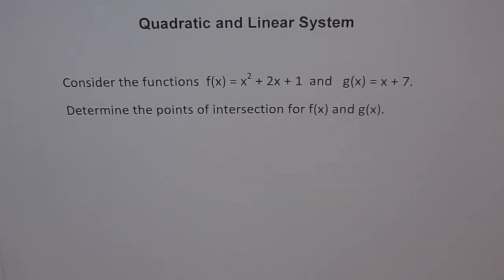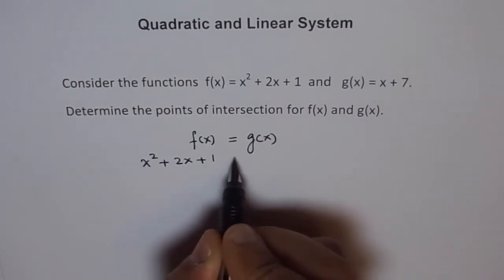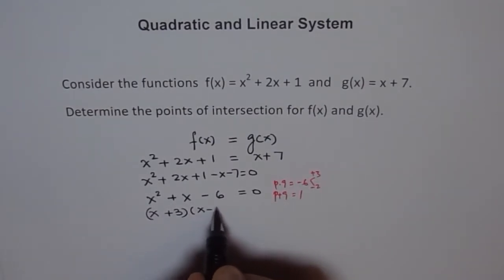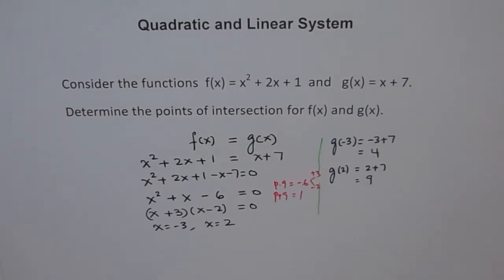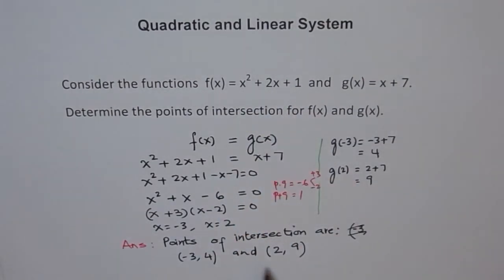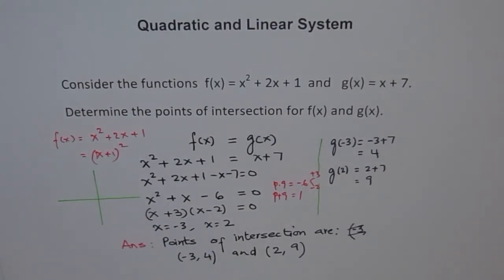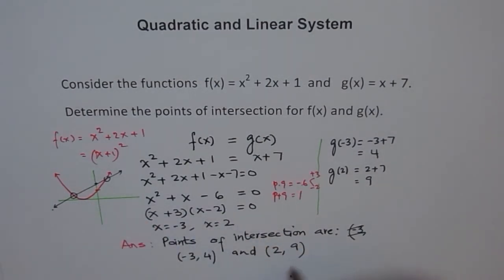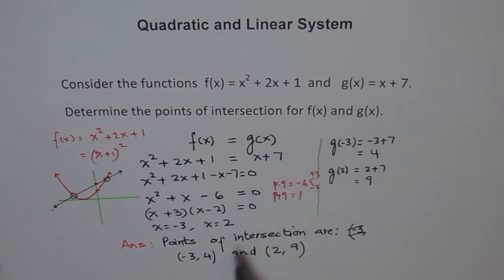Quadratic Linear System Interaction